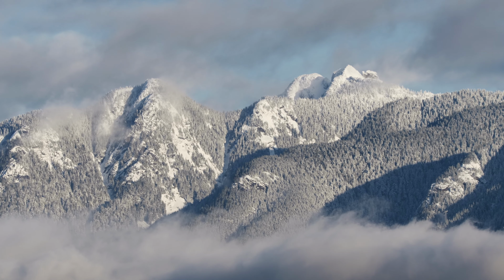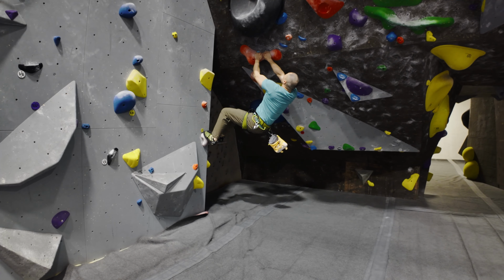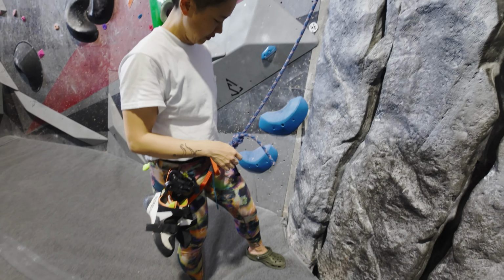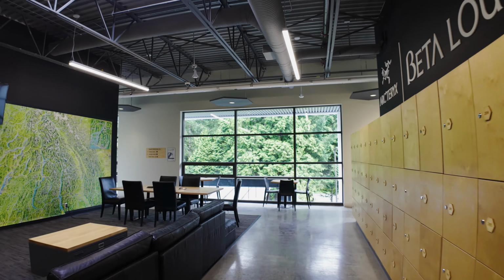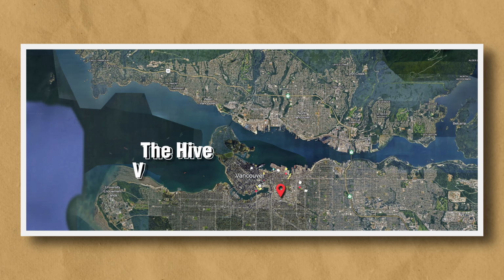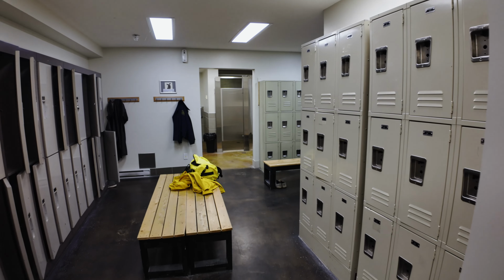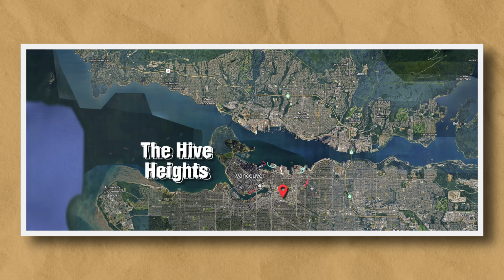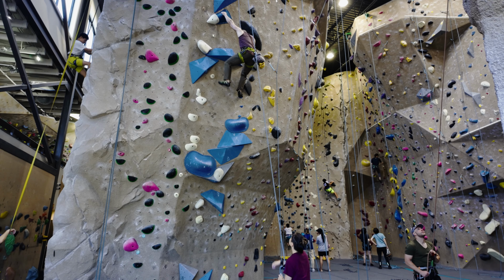I Climb Every Gym in Vancouver (Rock Climbing and Bouldering) ep 1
Episode 1 of touring every place to rock climb and boulder in Vancouver!
Featuring Climb Base5 North Vancouver, Hive North Vancouver / Heights / Vancouver.

00:00 - Intro
00:52 - Climb Base5 North Vancouver
06:01 - Hive North Vancouver
09:30 - Hive Vancouver
12:28 - Hive Heights

Where to rock climb and boulder in Vancouver, BC, Canada
Climb all the gyms!